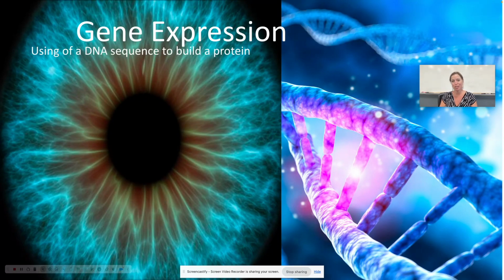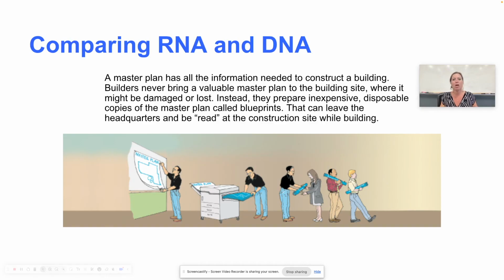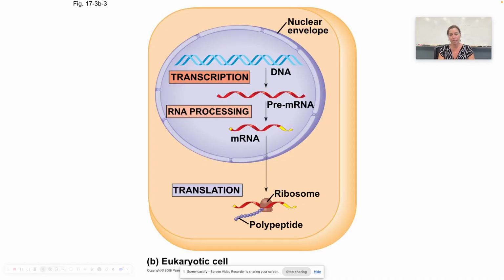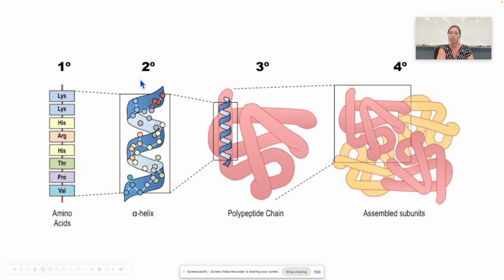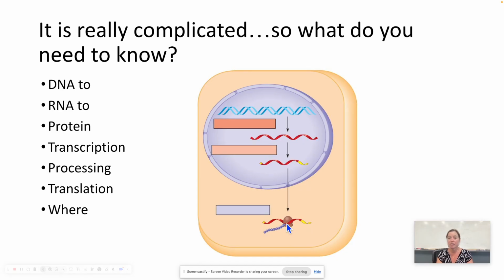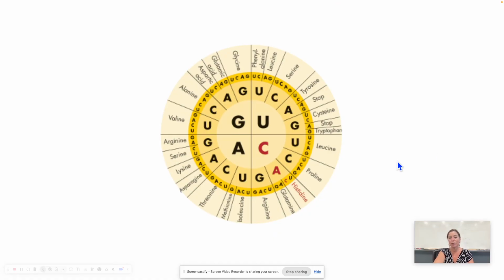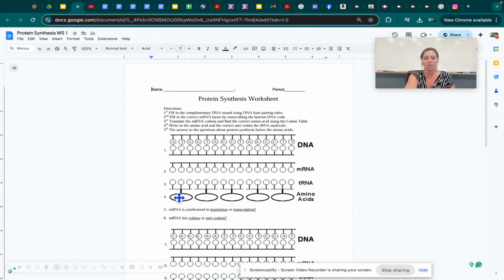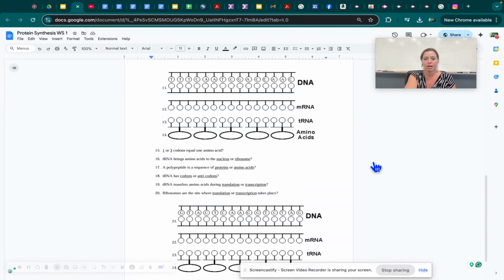Gene Expression 1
Quick review of gene expression.